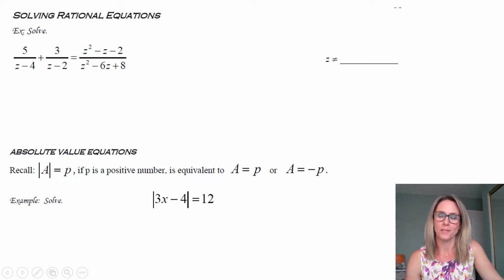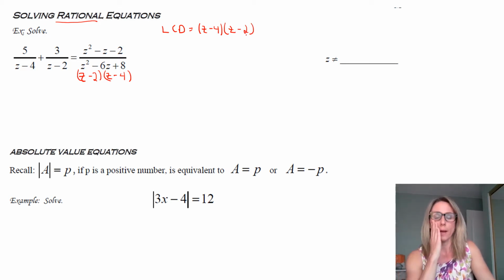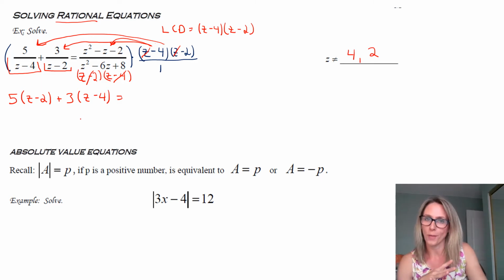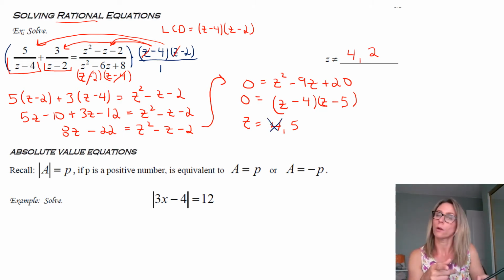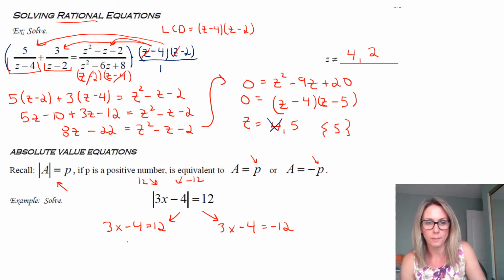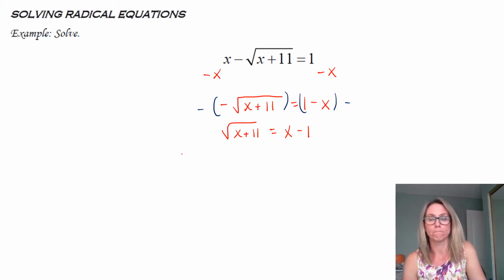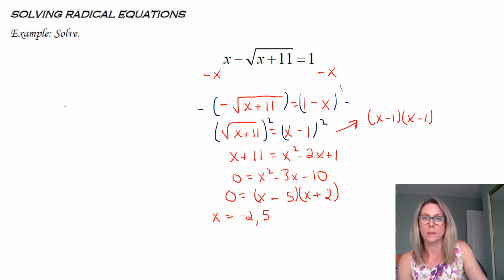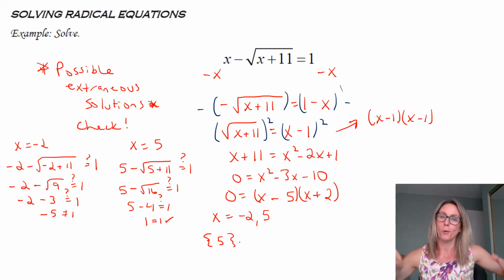Math 3 Section 1 5 Part 3 Equations